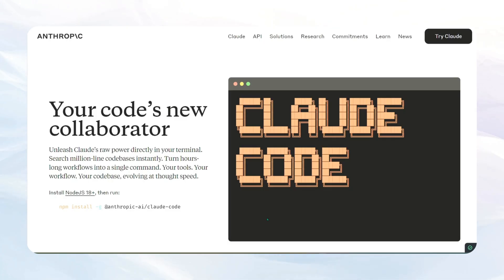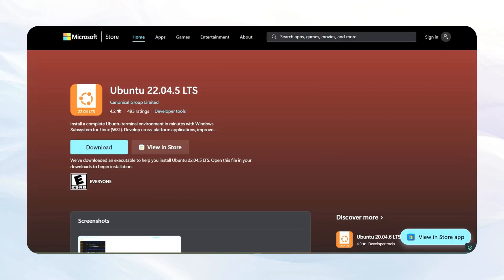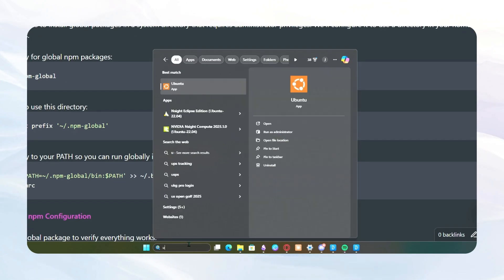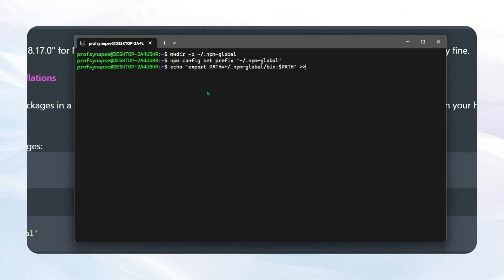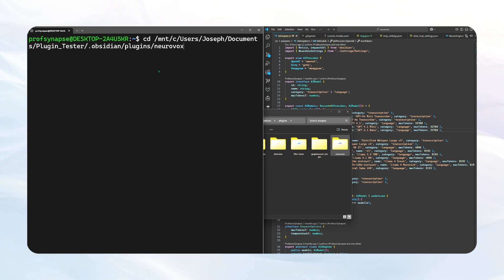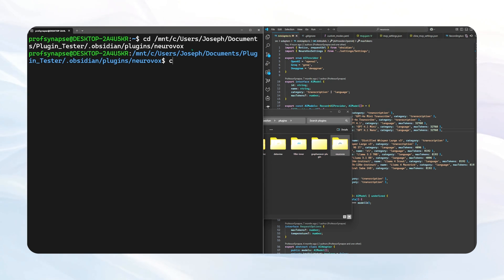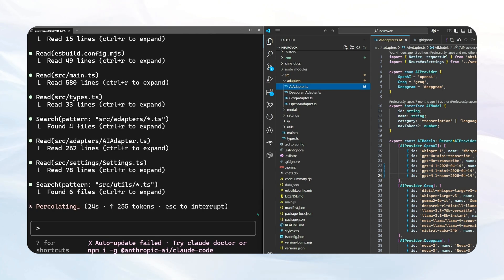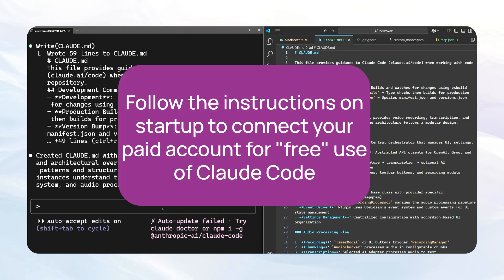Claude Code Setup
🧙🏾‍♂️ Transform Your Windows Machine into an AI-Powered Coding Powerhouse!

Welcome to your complete journey from Windows-only user to AI-assisted developer! In this comprehensive tutorial, I'll guide you through every step of installing and configuring Claude Code on Windows using Windows Subsystem for Linux (WSL).

🎯 WHAT YOU'LL LEARN:
✅ Installing WSL and Ubuntu on Windows (the easy way!)
✅ Setting up your Linux environment for development
✅ Installing Node.js and npm in Ubuntu
✅ Getting Claude Code up and running
✅ Your first AI-assisted coding session
✅ Essential command-line skills for beginners

💡 Perfect for:
• Windows developers curious about AI coding tools
• Complete beginners to Linux/command line
• Anyone wanting to try Claude Code without prior Linux experience
• Developers ready to embrace AI-assisted programming

🤖 ABOUT CLAUDE CODE:
Claude Code is Anthropic's revolutionary AI coding assistant that understands your projects holistically, suggests intelligent solutions, and helps you write better code faster. It's like having an expert developer pair programming with you 24/7!